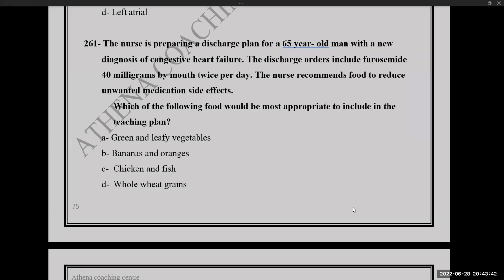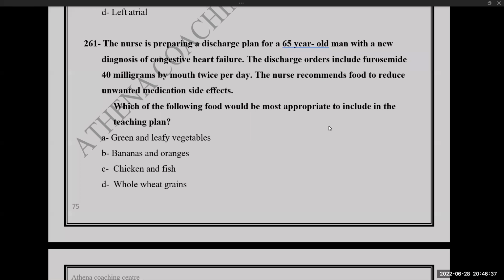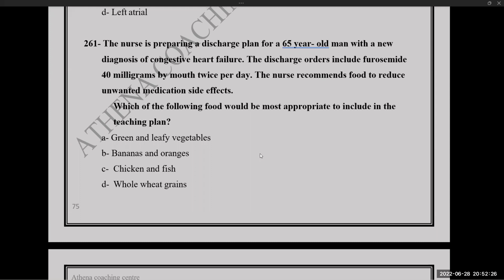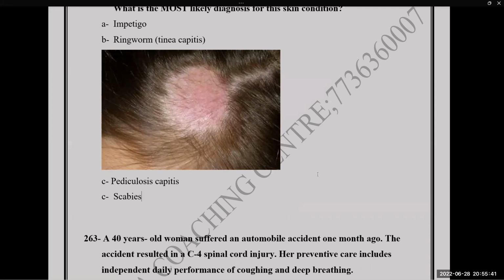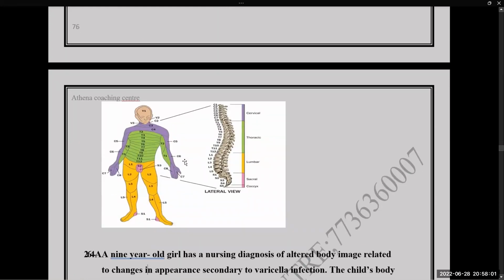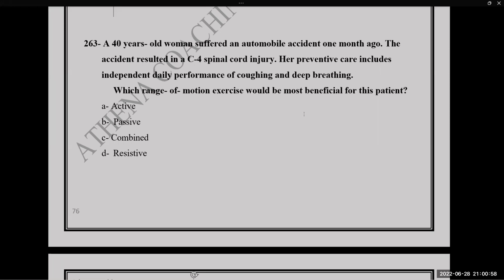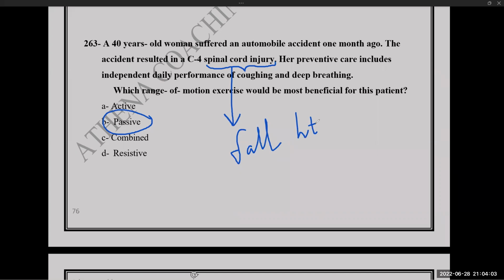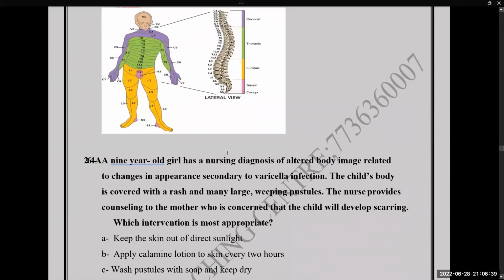HAAD DHA MOH Prometric Questions Discussion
Frequently asked questions for HAAD, DHA, MOH Prometric nursing exams